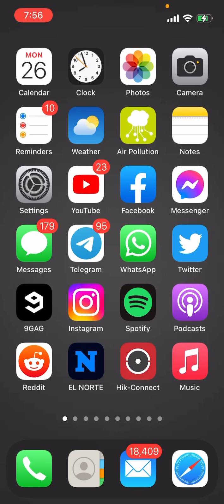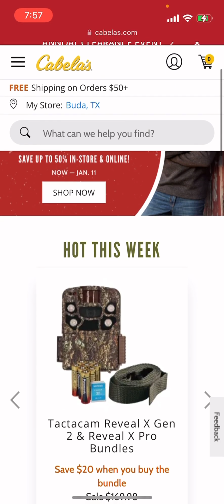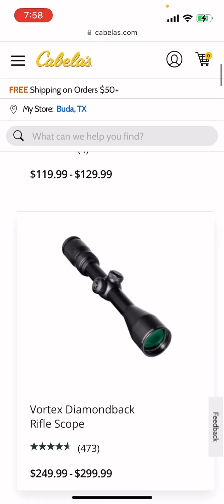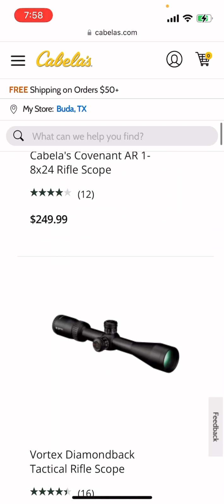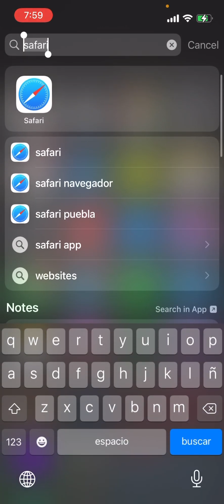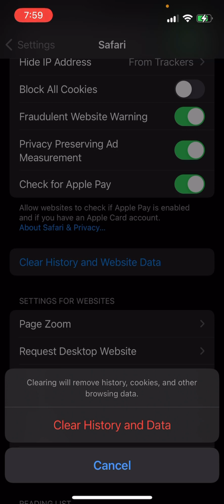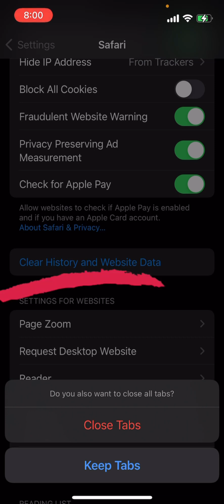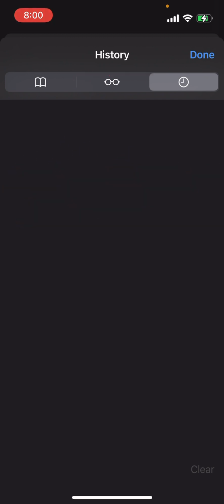Clear CACHE On an iPhone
Are you an iPhone user looking to free up some memory and speed up your device? This video will show you how to clear the cache on your iPhone with easy-to-follow instructions. We'll guide you through deleting temporary files, clearing cookies, and other simple steps that can make a big difference in the performance of your phone. Don't wait any longer - watch this video now to give your iPhone a performance boost!